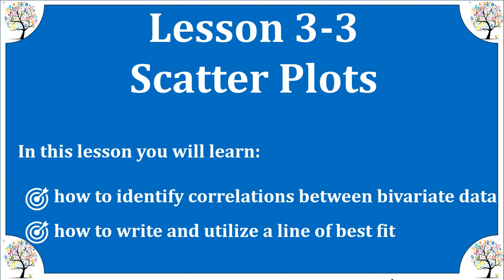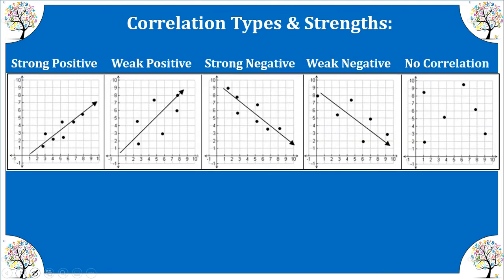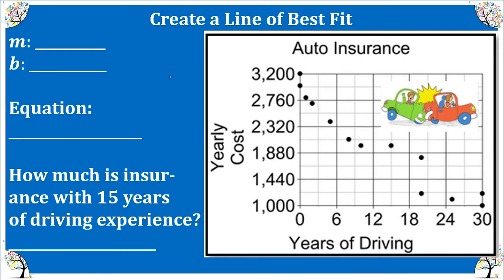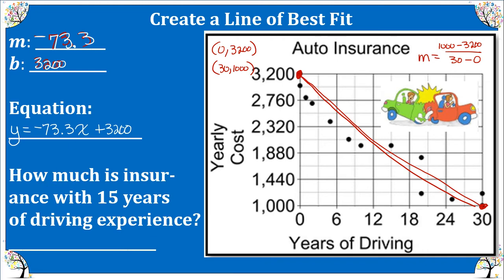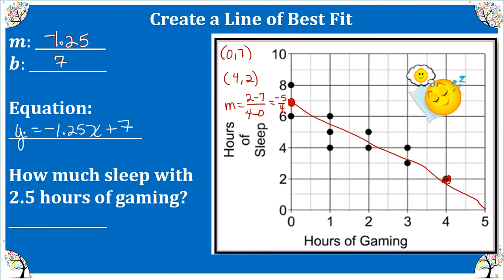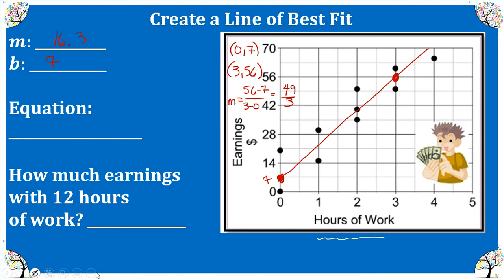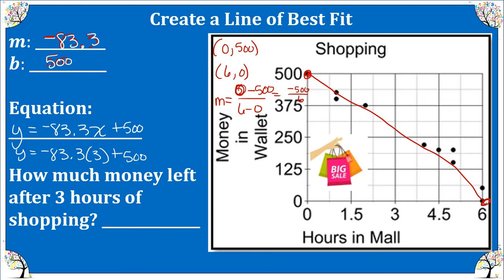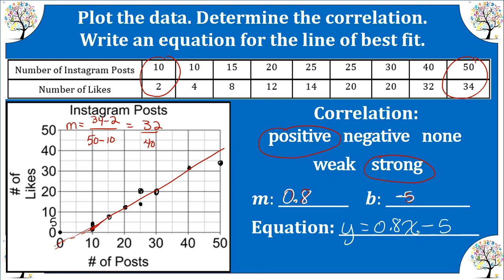M8OL Video Lesson 3-3 Scatter Plots (Line of Best Fit)